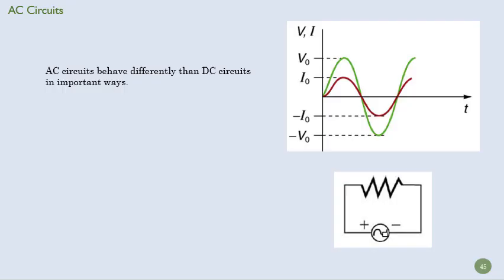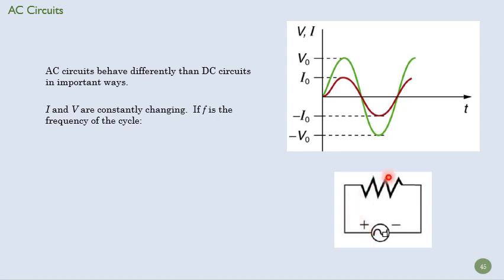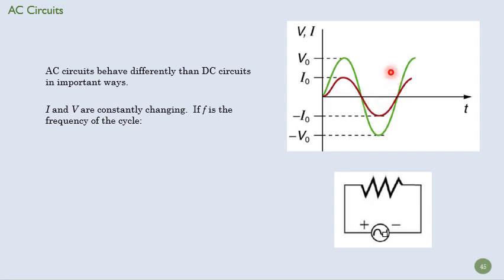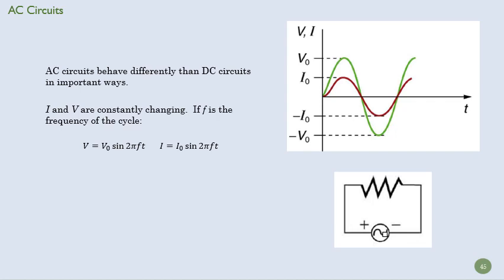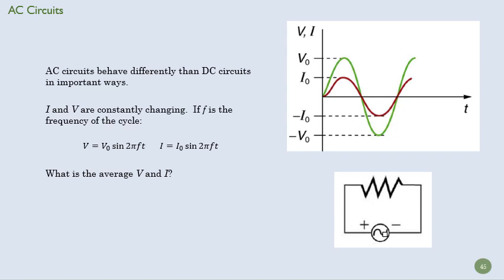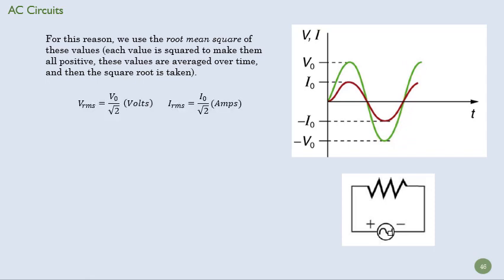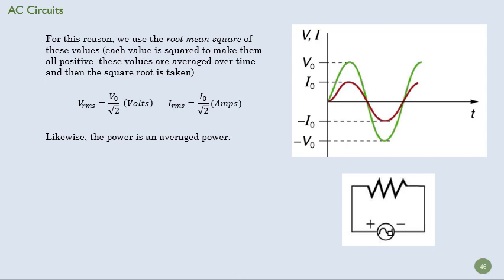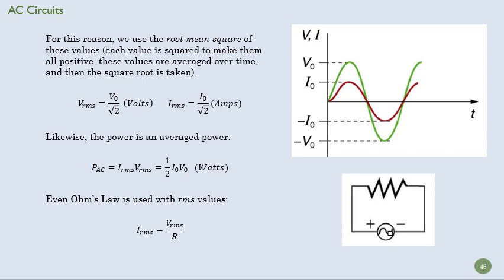Phys 152 22 23 9 AC current